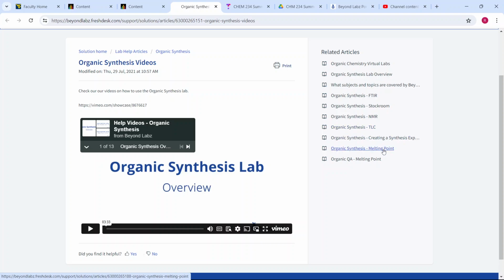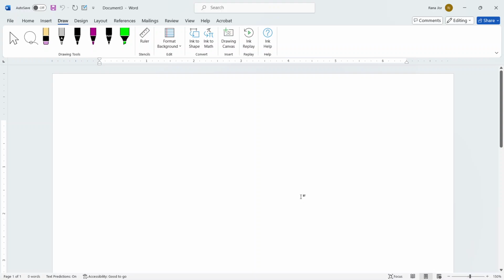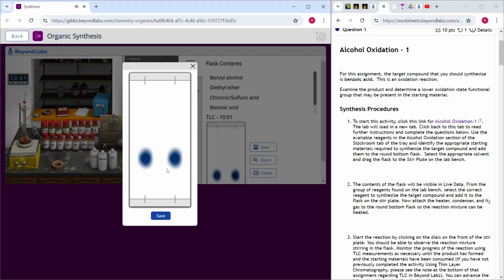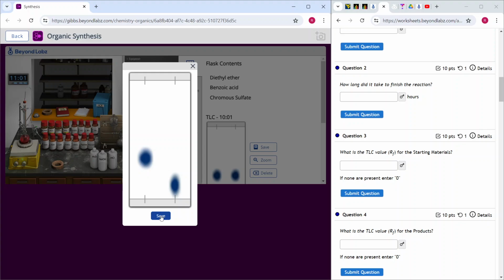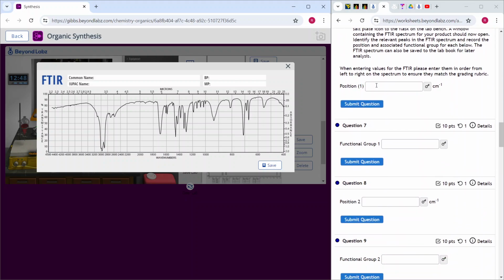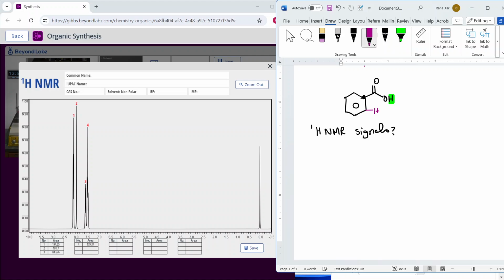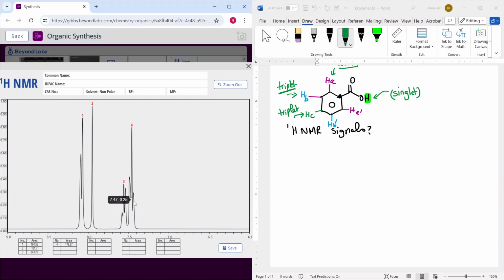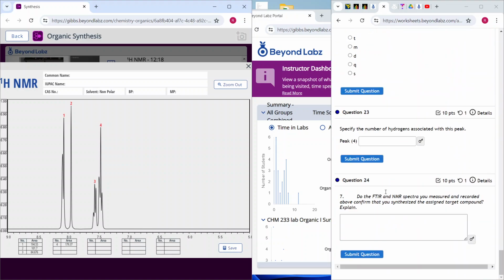How to use Beyond labz to answer work sheet